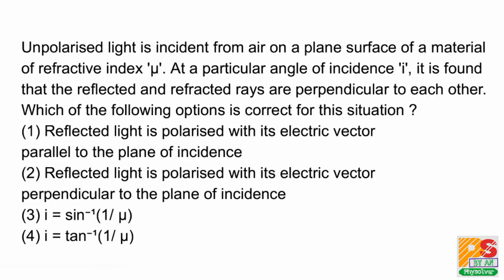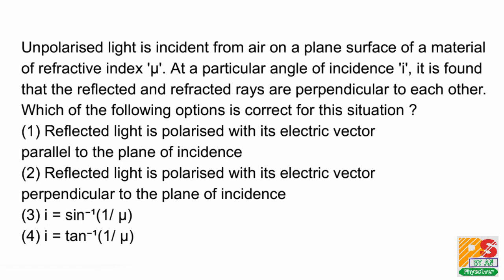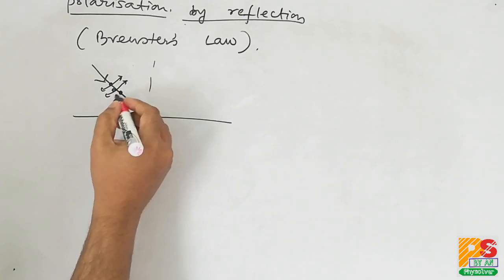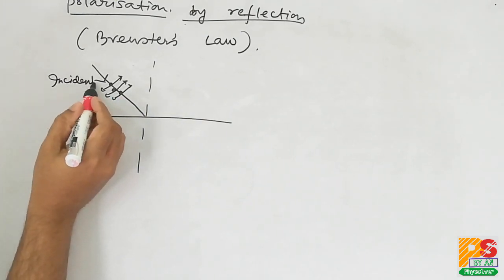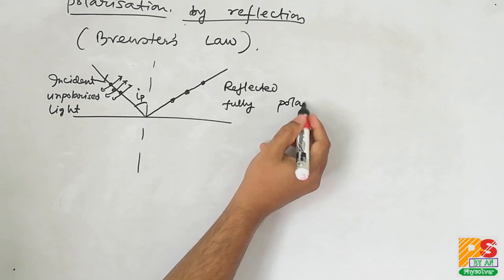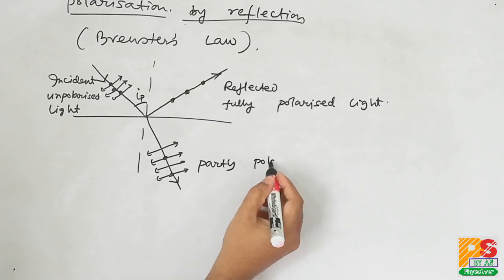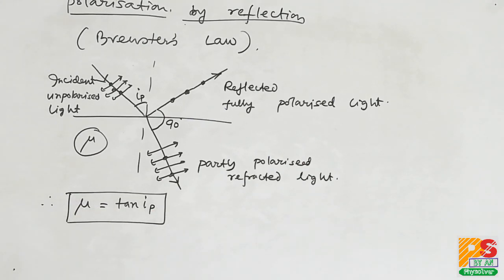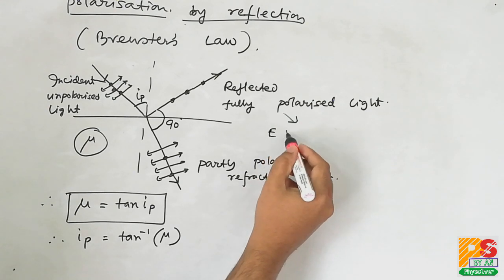NEET 2018 | Solution | Problem 28 | Polarisation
This is the solution series of neet 2018 question paper.

Unpolarised light is incident from air on a plane surface of a material

of refractive index 'µ'. At a particular angle of incidence 'i', it is found

that the reflected and refracted rays are perpendicular to each other.

Which of the following options is correct for this situation ?
(1) Reflected light is polarised with its electric vector
parallel to the plane of incidence
(2) Reflected light is polarised with its electric vector
perpendicular to the plane of incidence
(3) i = sin⁻¹(1/ μ)
(4) i = tan⁻¹(1/ μ)